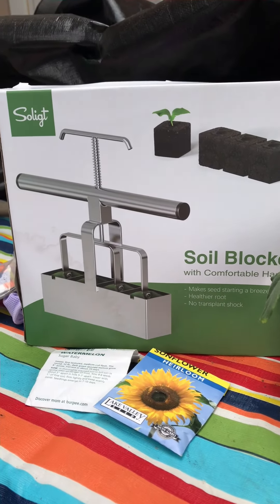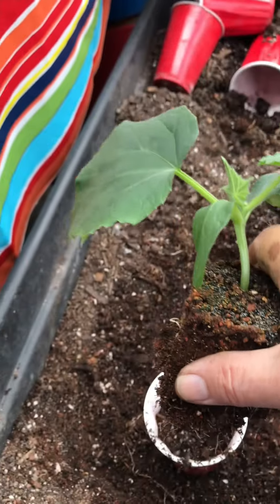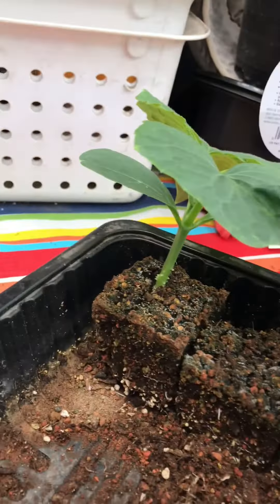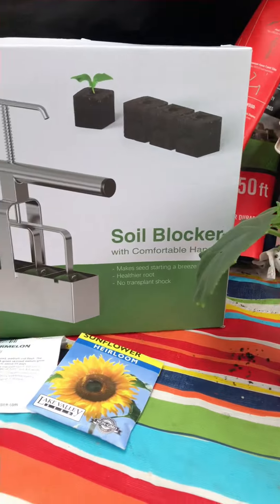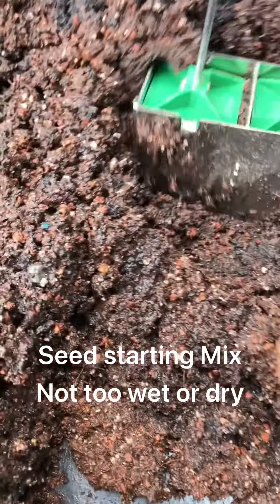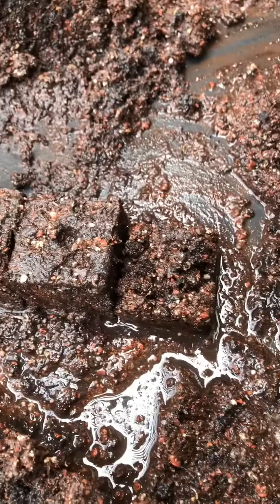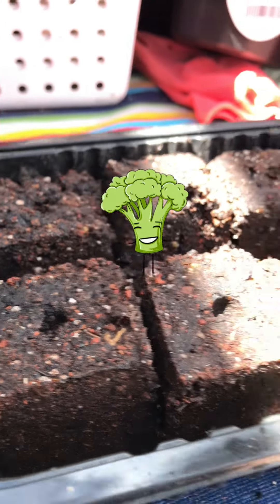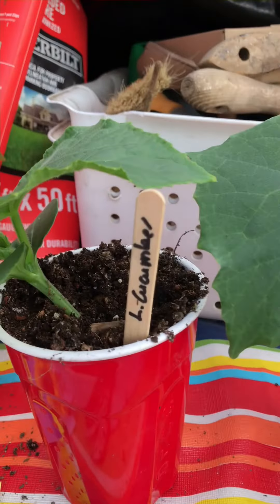Easy howtomake Soil Blocks for Seedlings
Mechanical Soil Block Machine

started using a soil-block mechanical device to make soil blocks for starting seedlings. This method does not disturb root system or cause transplant￼ shock. I use regular seed starting mix and add enough water to allow blocks to form and stay together. This saves in seed cells and uses far less plastic.